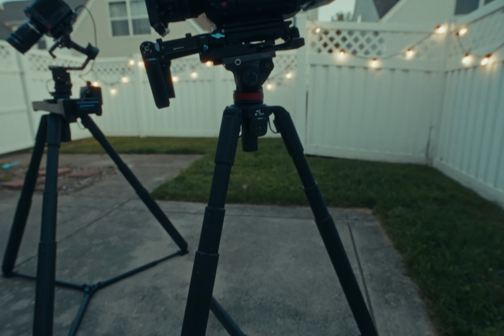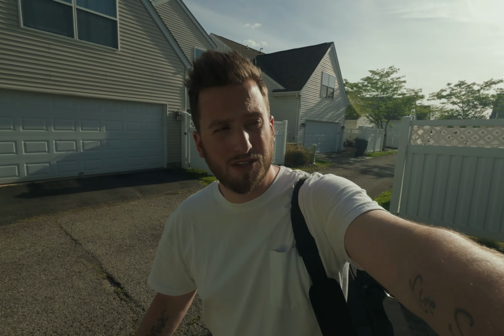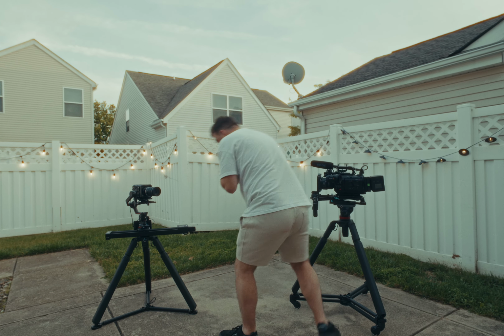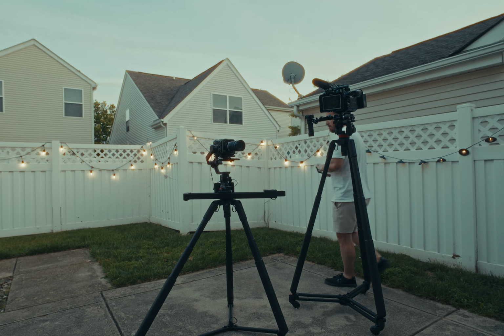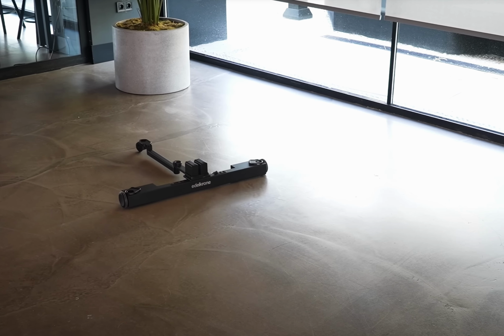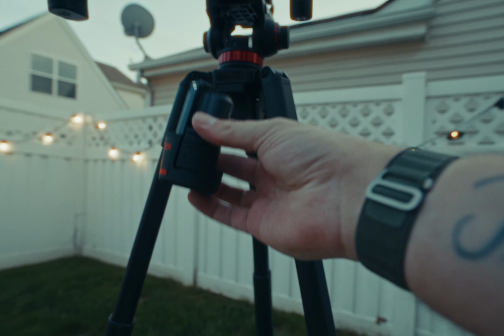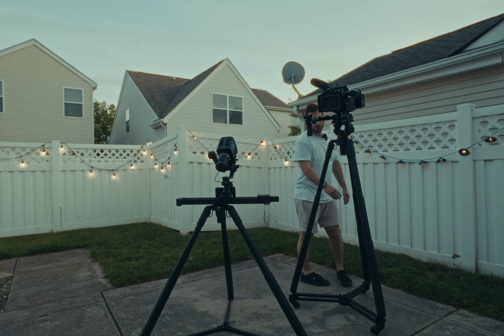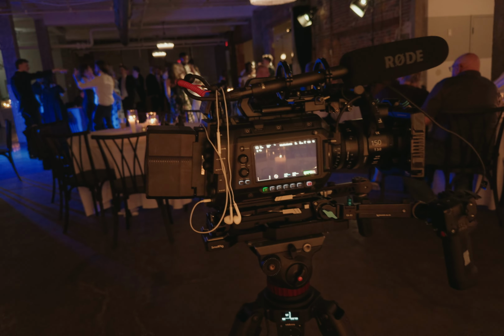Is this $4,000 Tripod for you? | Edelkrone Tripod X